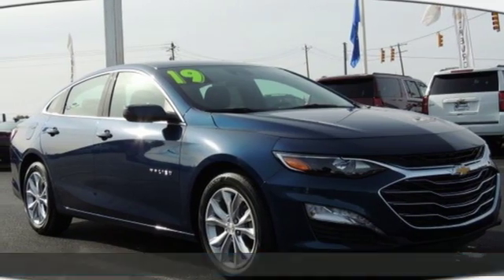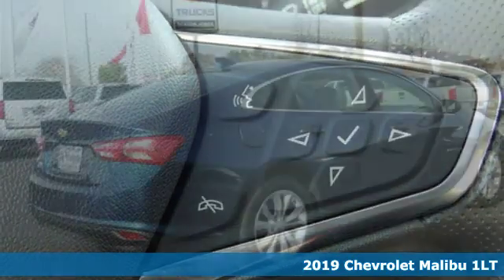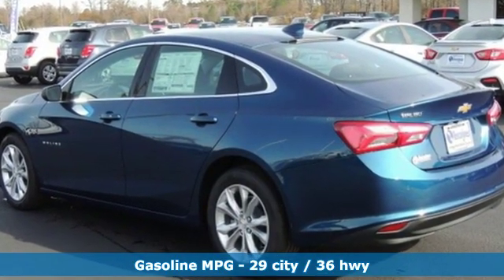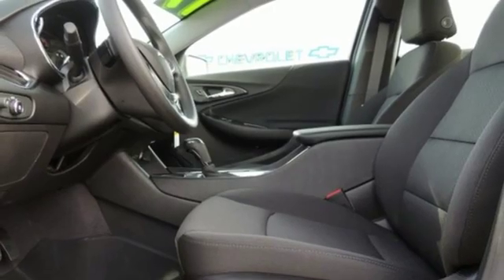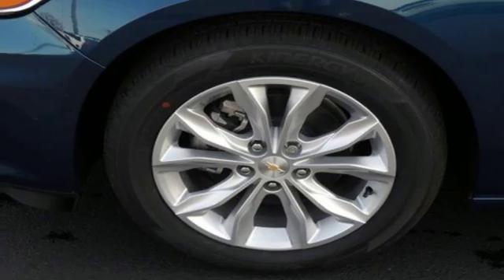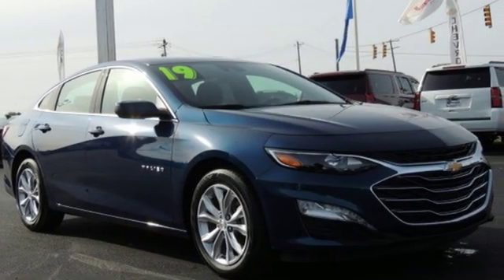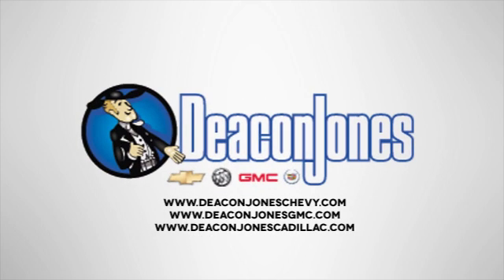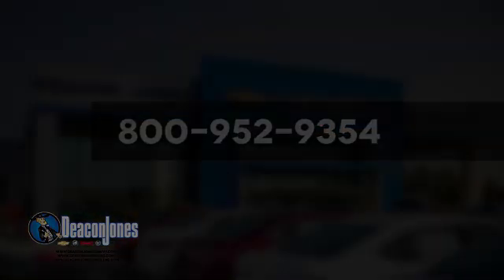2019 Chevrolet Malibu Smithfield NC Selma, NC C19065 - SOLD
Year: 2019
Make: Chevrolet
Model: Malibu
Trim: LT
Engine: 4 Cyl. 1.5L
Transmission: Automatic
Color: Pacific Blue Metallic
Interior: Jet Black
Stock #: C19065
VIN: 1G1ZD5ST7KF121908

Address:
1115 North Bright Leaf Blvd